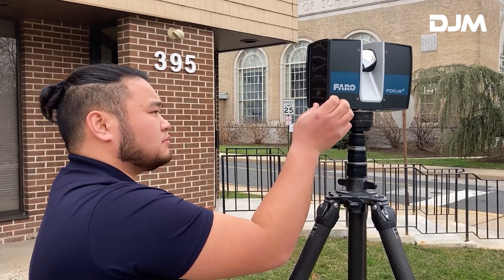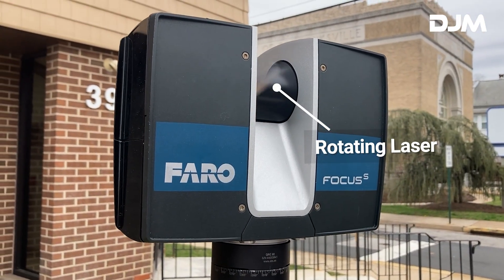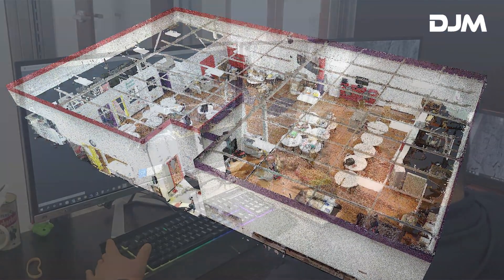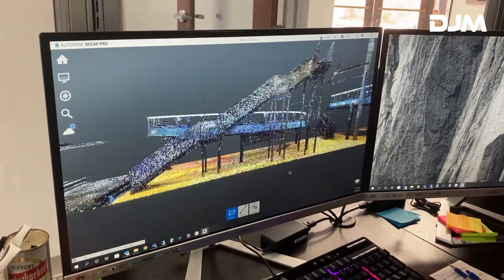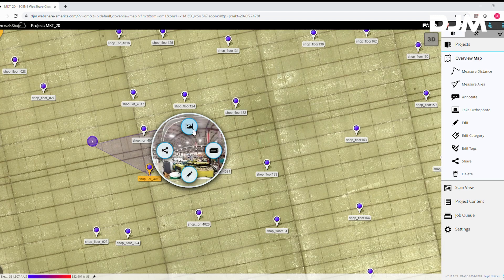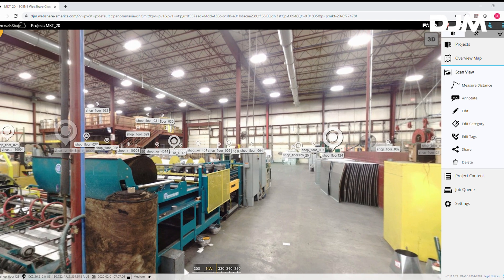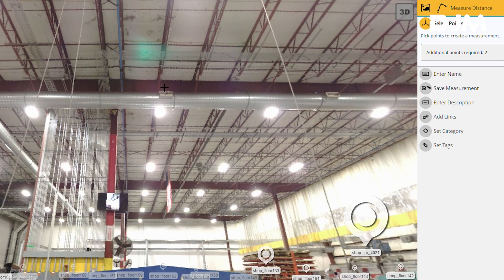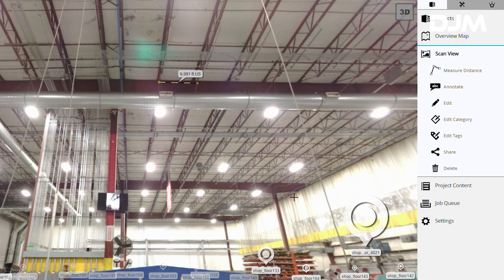Top 5 Benefits of Laser Scanning in Construction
What are the top benefits of laser scanning in construction? In this video, learn how laser scanning reduces the cost of as-built documentation, improves site safety, and minimizes rework during construction. Laser scanning is changing the architecture, engineering, and construction (AEC) industry, and is quickly becoming the new standard on projects.